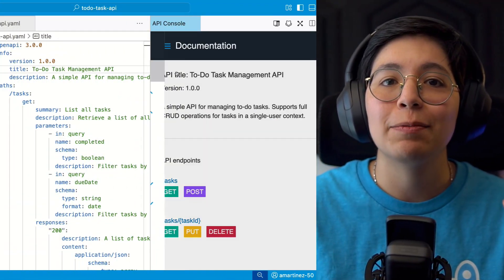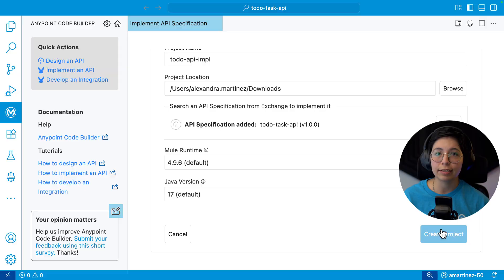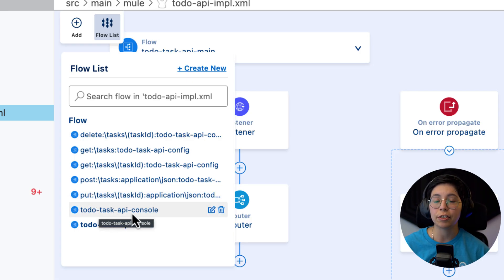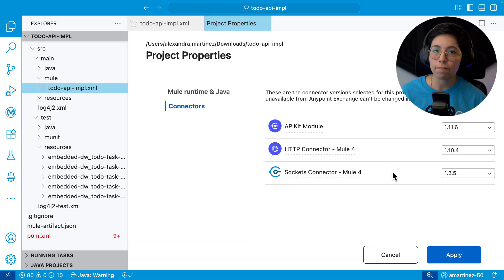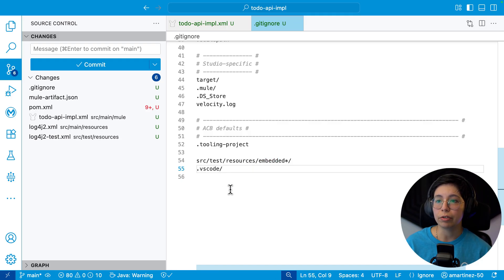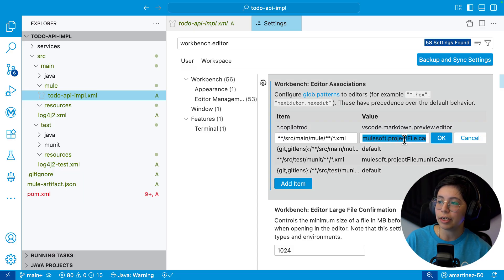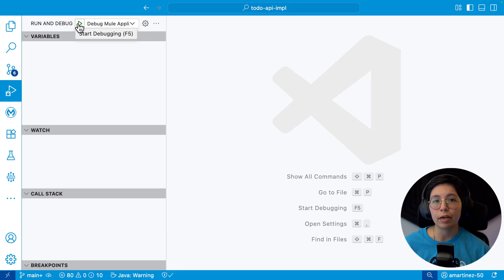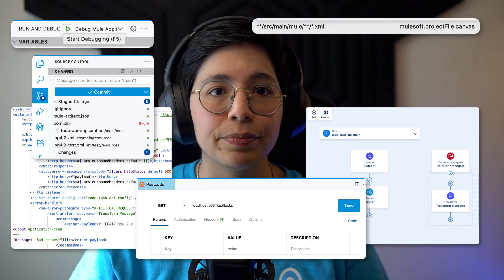Scaffold an API Spec in Anypoint Code Builder (ACB) + VS Code Project Tour & Tips (Part 2)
In this step-by-step tutorial, we scaffold a complete API project in Anypoint Code Builder (ACB) from an API spec published to Anypoint Exchange — and walk through everything that gets generated.

If you're transitioning from Anypoint Studio or you're new to MuleSoft development in VS Code, this video is your guided tour to understanding how ACB scaffolds your flows, what files matter, and how to confidently explore and run your project.

✅ What you’ll learn in this video:

- How to scaffold an API project in ACB using the "Implement an API" button
- Exploring your Mule project structure: flows, pom.xml, mule-artifact.json
- Viewing and editing flows in both UI and XML views
- Changing the default editor view for .xml files
- Working with error handling, auto-generated responses, and configurations
- Using VS Code essentials like Source control (Git), Postcode or Postman VS Code extensions, The built-in terminal, Customizing .gitignore to clean up your repo

By the end, you'll know how to:
✔ Run the scaffolded project locally
✔ Test it using Postman or Postcode
✔ Understand what ACB generates and why it matters

🚀 Next up: We’ll start implementing the logic for GET All Tasks on your /tasks resource in ACB.

📝 Drop your questions in the comments — I read every one

Chapters:
00:00 – Intro: What You’ll Learn After Scaffolding
00:40 – Scaffold Your API Spec Using “Implement an API” in ACB
01:34 – Project Tour: Flows, Error Handling, Configs & Files
03:40 – Mule Project Properties: Mule Runtimes, Java & Connectors
04:54 – Clean Up Your Repo: Add Embedded Folders to .gitignore
05:25 – Set Up Git: Initialize Repo + Ignore Unneeded Files
06:20 – Explore VS Code Buttons: Editor, CloudHub, Canvas & More
07:10 – Set Default Editor View: XML or Canvas? You Decide
08:11 – Advanced Options: Export, Deploy, Exchange Publishing
08:55 – Run & Test Your API Locally Using Postcode (REST Client)
10:09 – Wrap-Up: What’s Next in Your API Journey